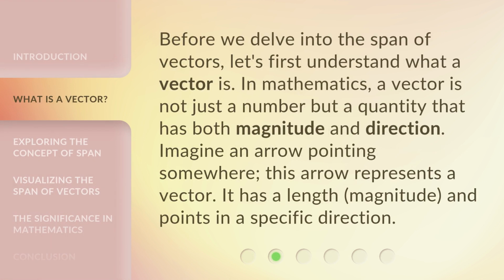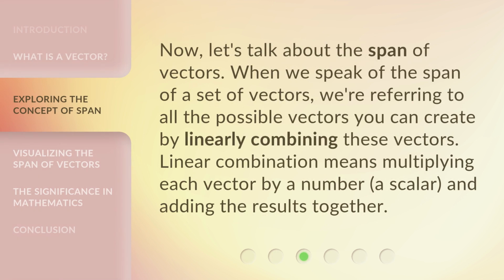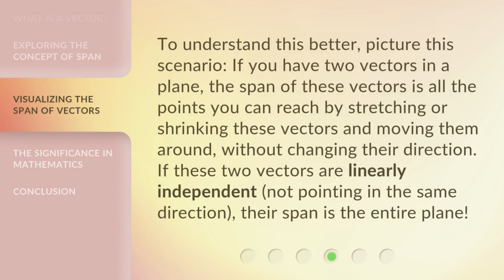Understanding the "Span of Vectors": A Simplified Guide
Unraveling the Mystery: A Simplified Guide to the Span of Vectors • Discover the secrets behind the Span of Vectors in this simplified guide. Learn how vectors interact and create infinite possibilities in a concise and captivating way.

00:00 • Introduction - Understanding the "Span of Vectors": A Simplified Guide
00:28 • What is a Vector?
00:54 • Exploring the Concept of Span
01:16 • Visualizing the Span of Vectors
01:41 • The Significance in Mathematics